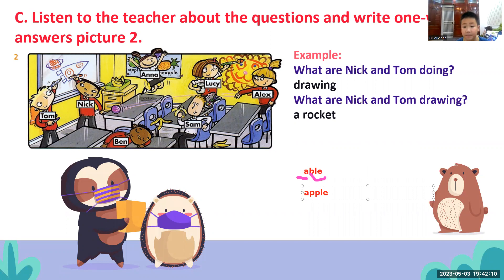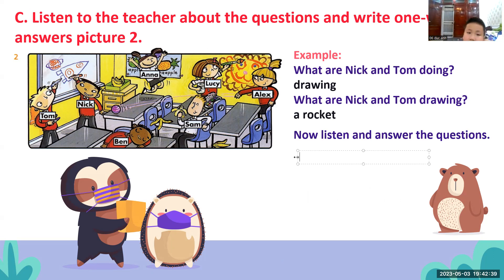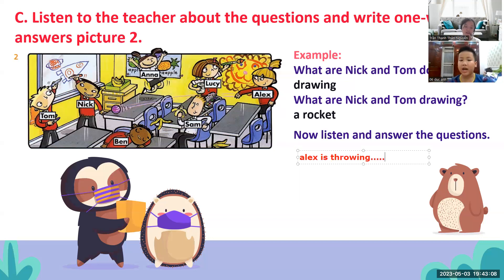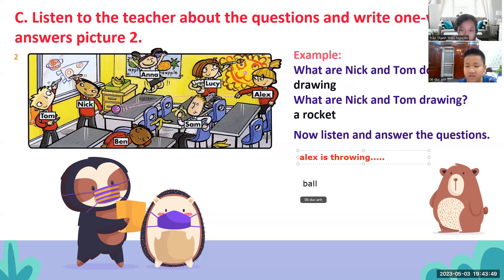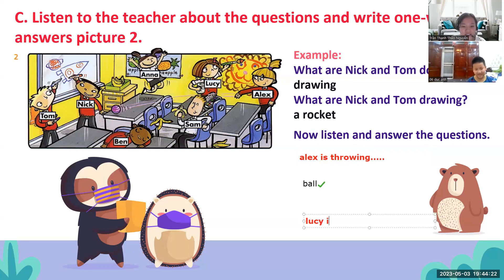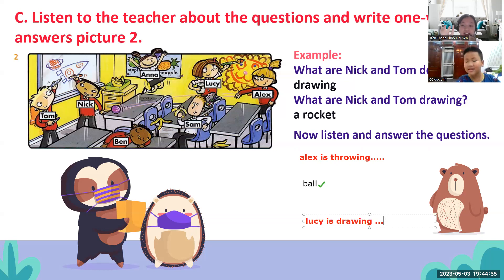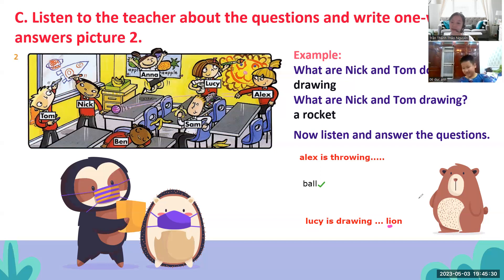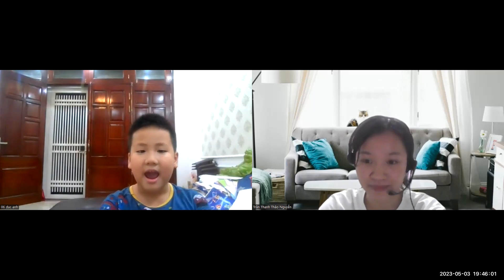PK2208128 - 03/05/2023 - FFS - UNIT 24